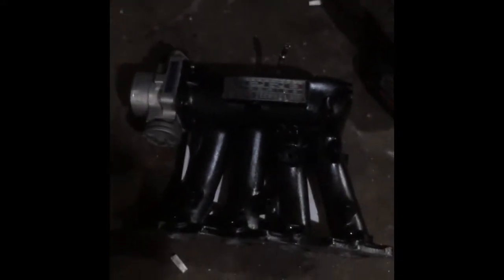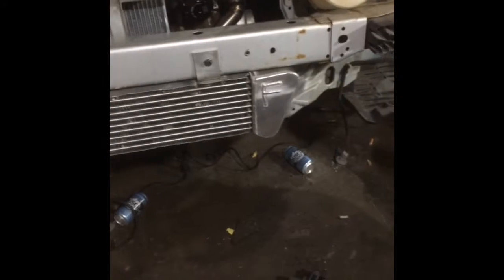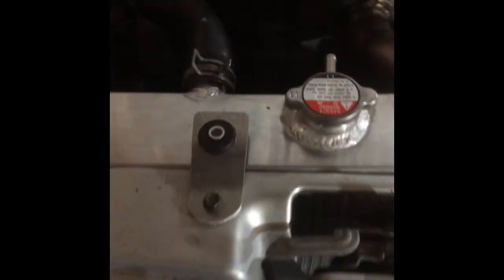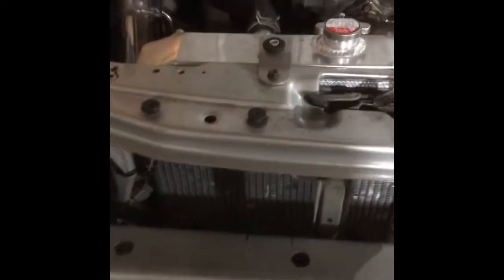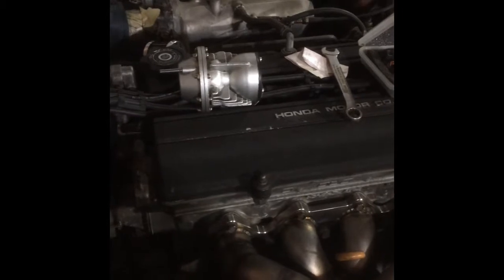Turbo Integra Updates